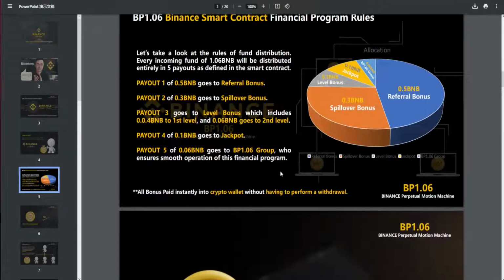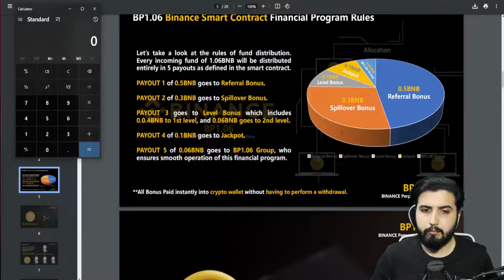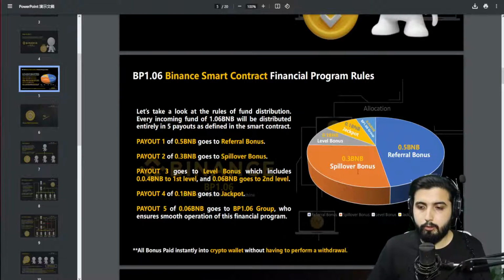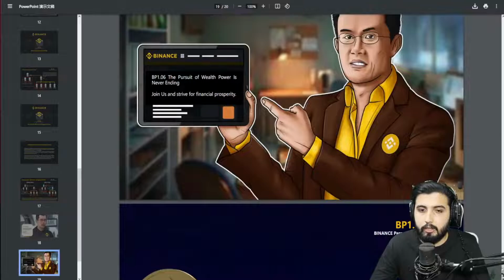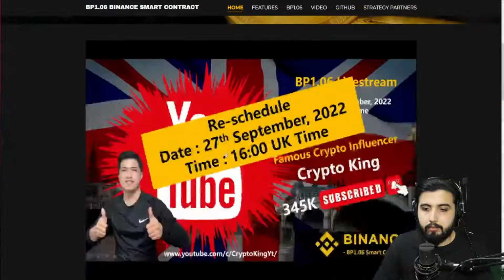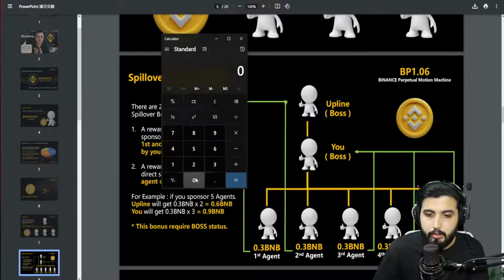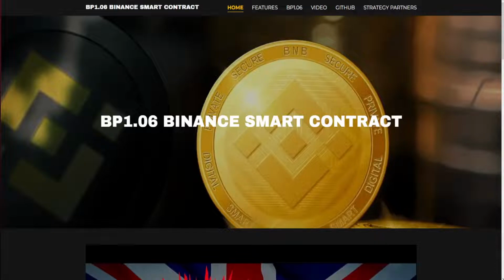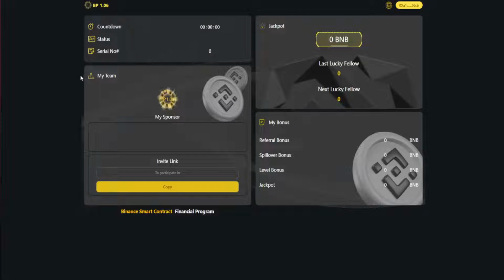BP1 06 Binance Smart Contract LIVE STREAM